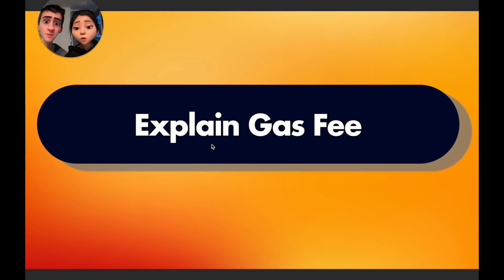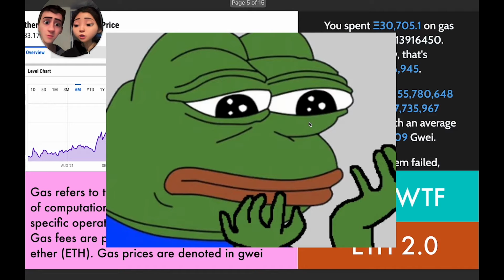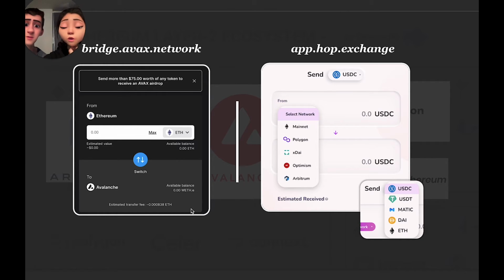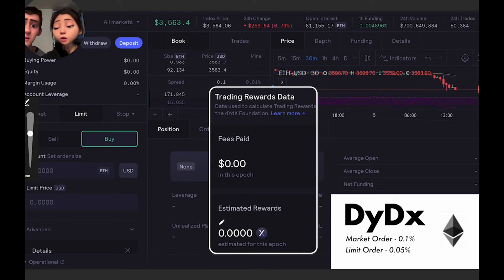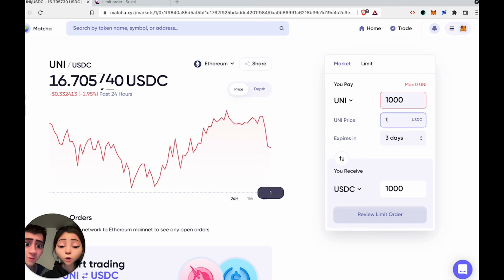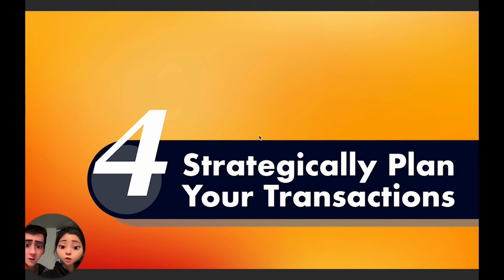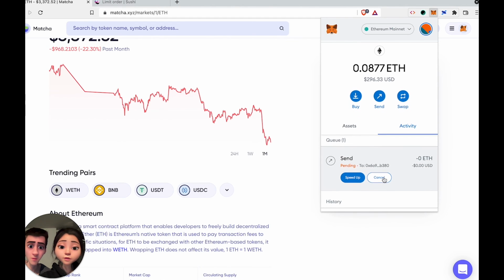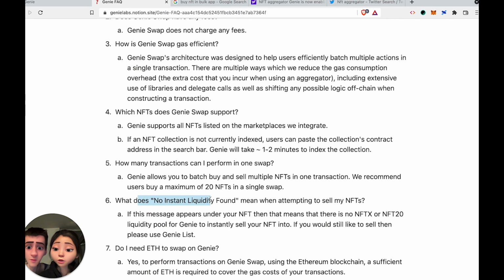DeFi Trade Tutorial: How to Pay ZERO Gas Fee on Ethereum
00:00 Intro
00:30 What is gas fee?
01:55 Layer 2 Solution
04:10 Derivatives Platform
05:45 Free Limit Order Platform
07:45 Strategically Plan Your Transactions
09:25 Genie.XYZ save gas for NFT trades